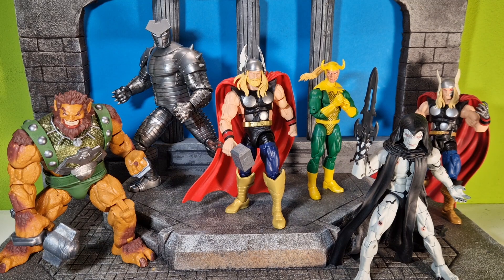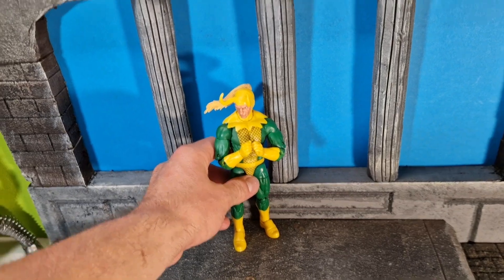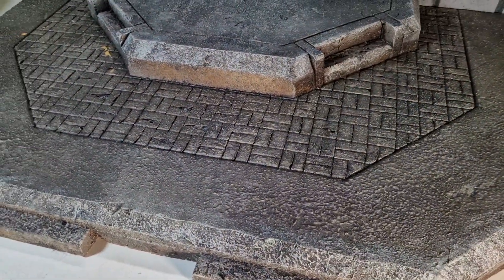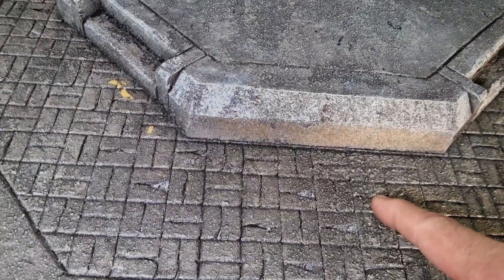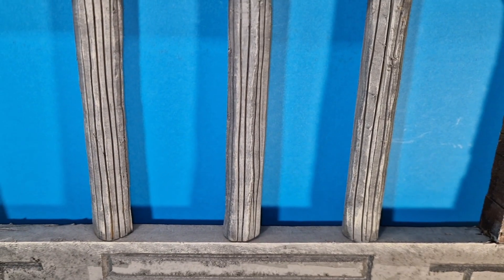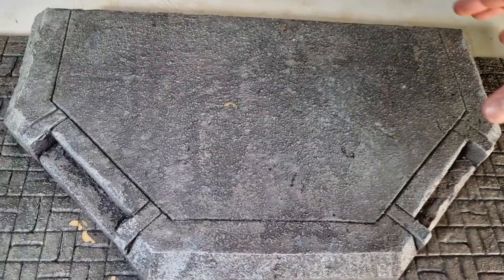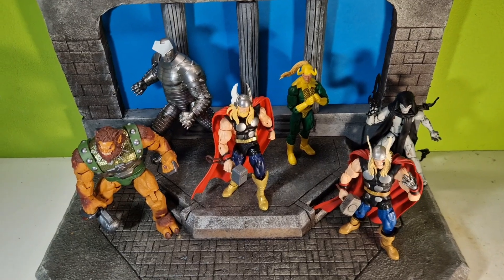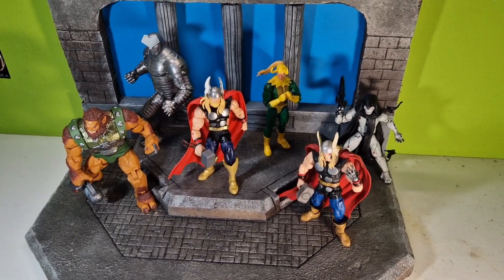Asgardian Actionfigure Diorama || Action Figure Freak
Today i wanted to give you a closer look at my Asgardian Actionfigure Diorama i built before a while. This has been a pretty cool project i've done and i'm happy how it turned out.